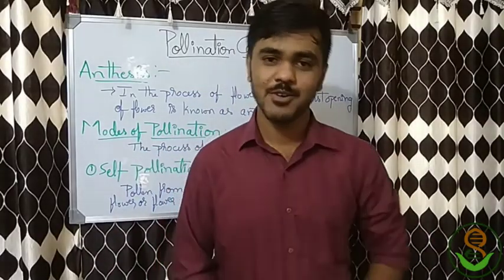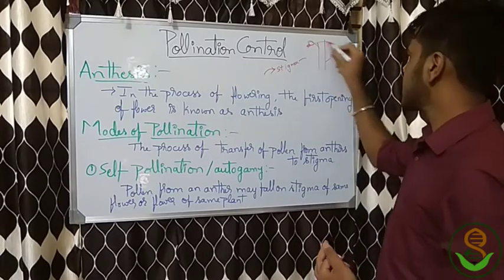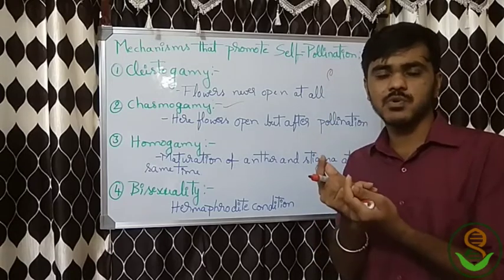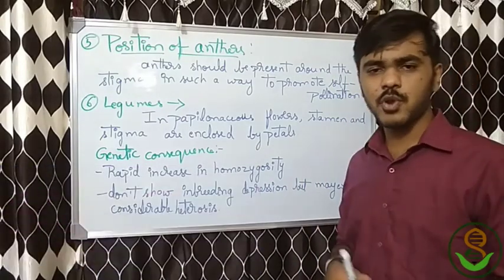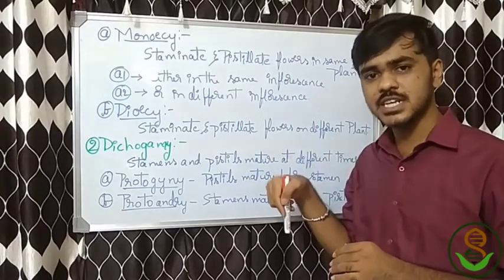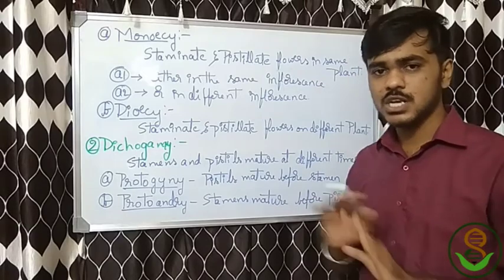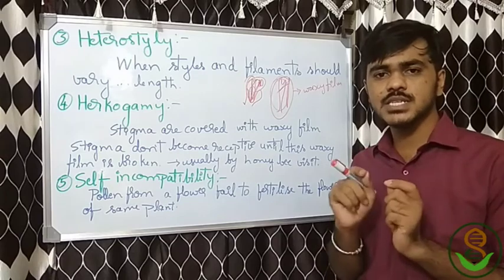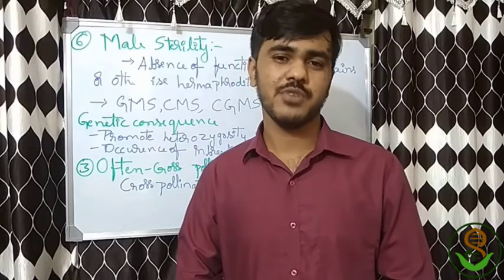Mechanisms of Pollination | Pollination Control | Plant Breeding- 5 | Agriculture | ICAR-JRF